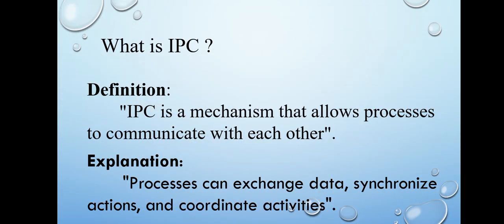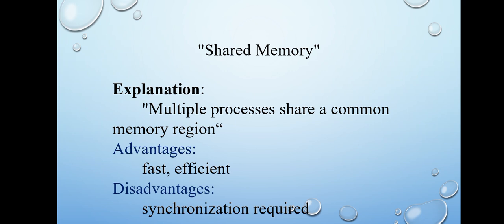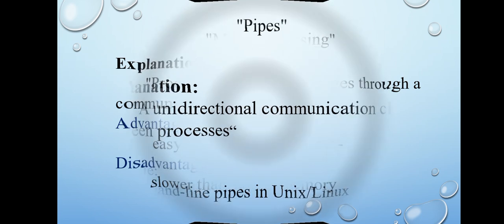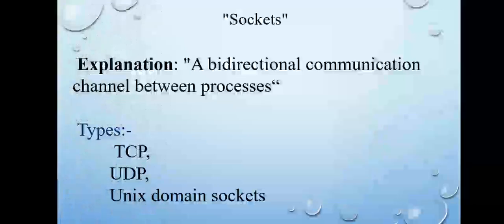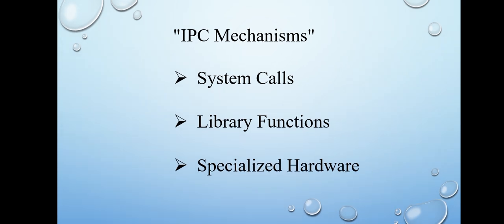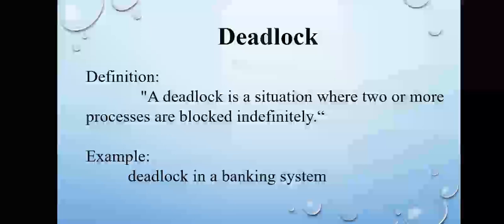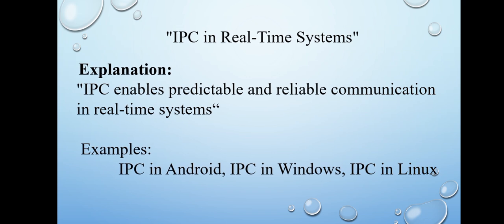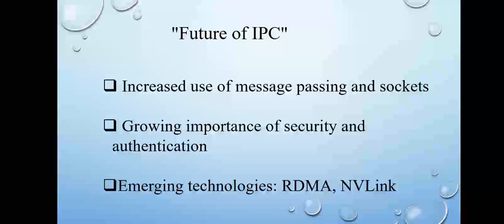Interprocess communication in OS